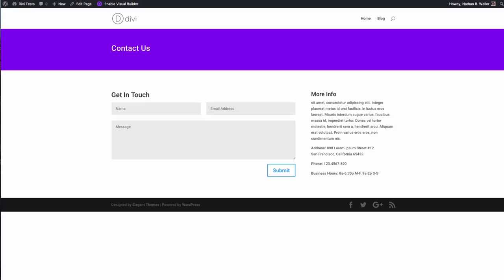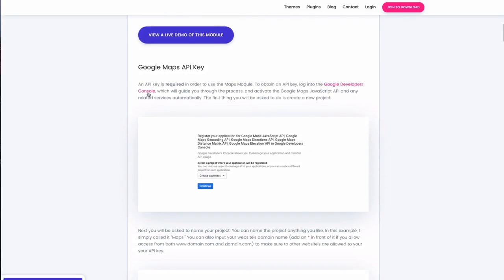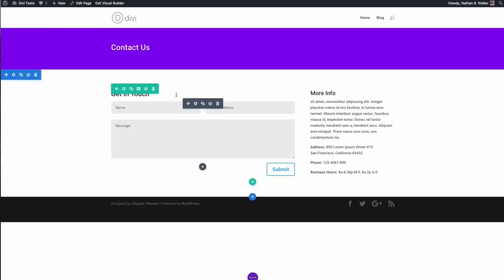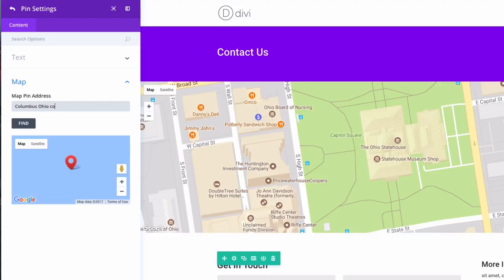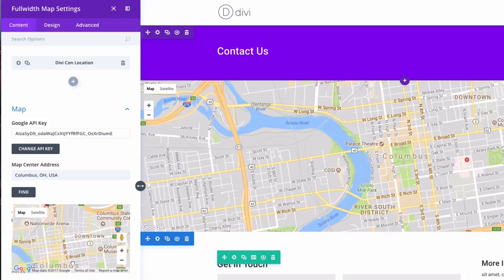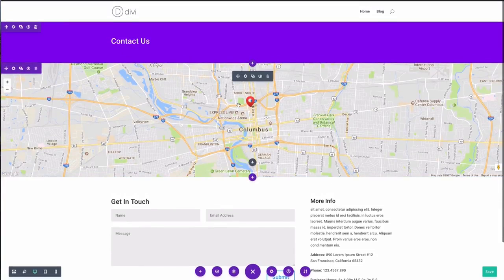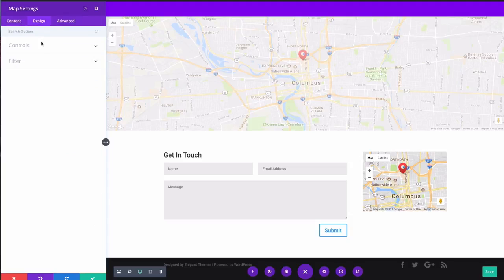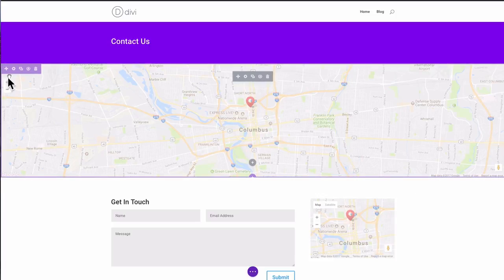Divi Maps Module